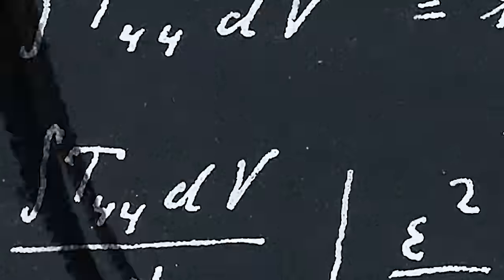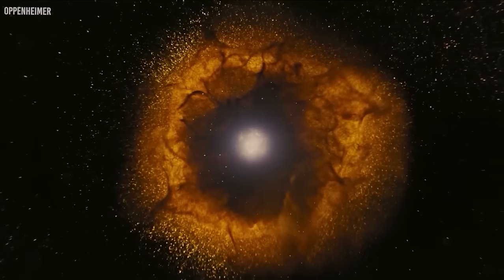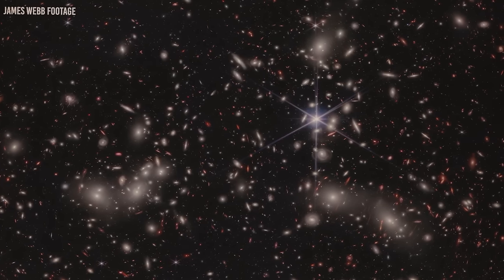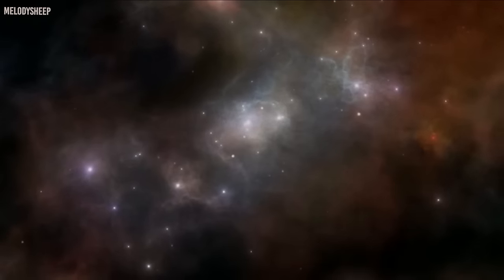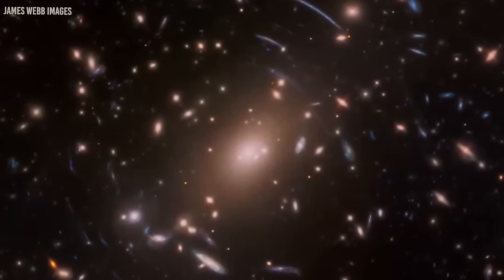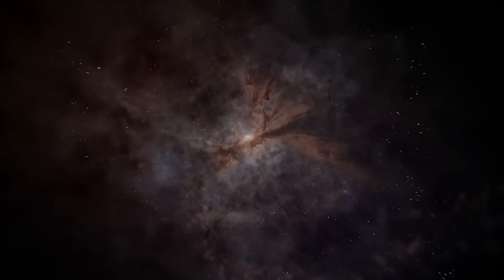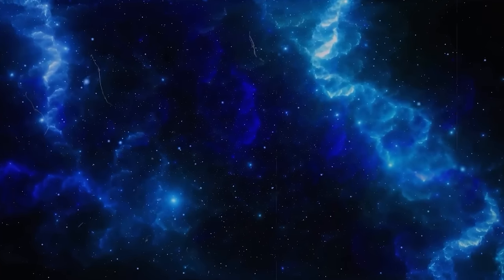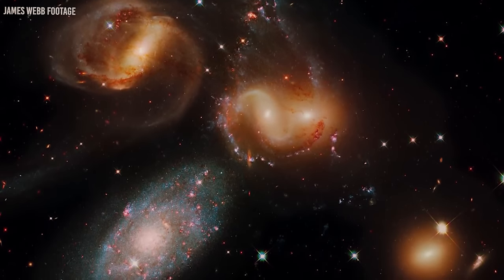The Big Bang Is Over! James Webb Telescope Finds Evidence of Another Universe!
With each new and captivating image, the James Webb Space Telescope continues to receive hits from all around the cosmos and even from planets in our solar system. A year ago, we were treated to our first taste, and the images—the Carina Nebula, Stephan's Quintet, and, most dramatically, this so-called deep field image that appears to depict dozens of galaxies extending into the far reaches of the universe—did not let us down. The James Webb space telescope has recently discovered objects that completely disprove existing cosmological ideas; hence, they are being dubbed "universe breakers" by astronomers. The reason for this remains a mystery, thereby rendering all of our predictions and hypotheses incorrect. So, what's new with the James Webb Telescope? What did it find out that we didn't know before?  Join us as we explore how the James Webb Telescope found evidence of another universe that upends the Big Bang!